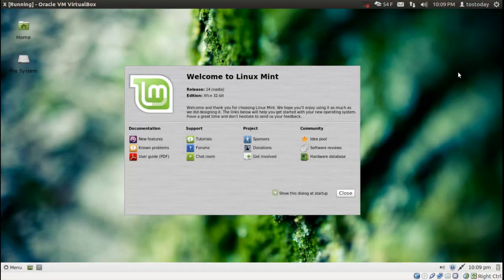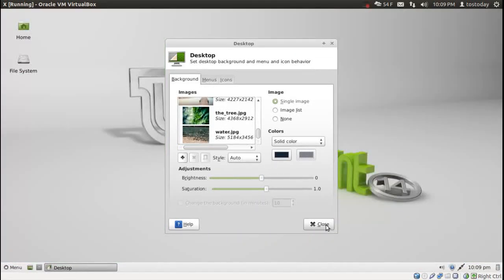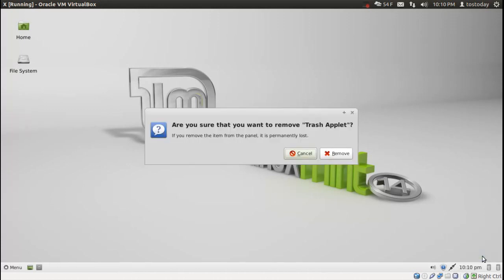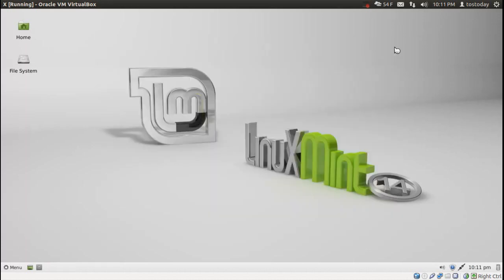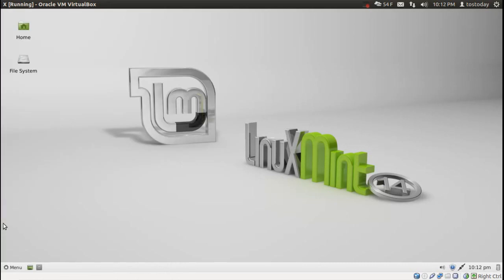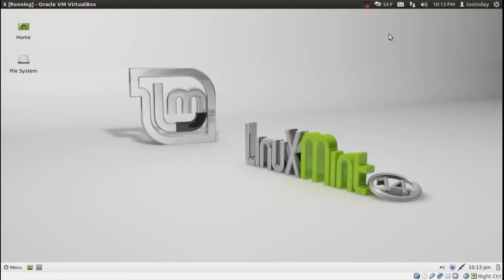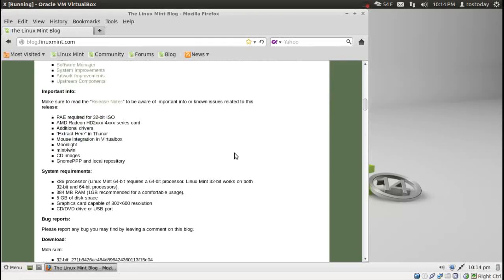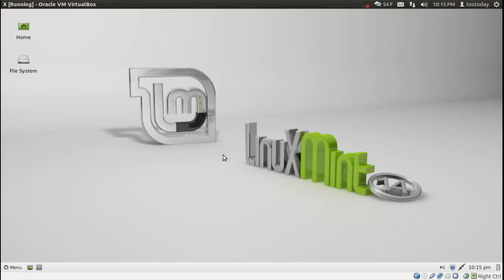Linux Mint 14 XFCE Review Xcellent!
A nice easy alternative for Windows users.
LINKS -